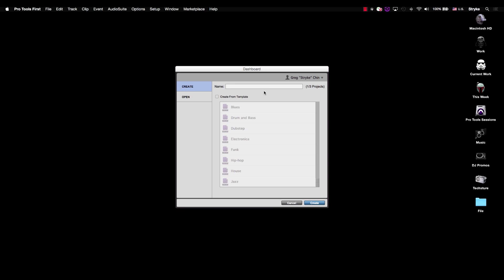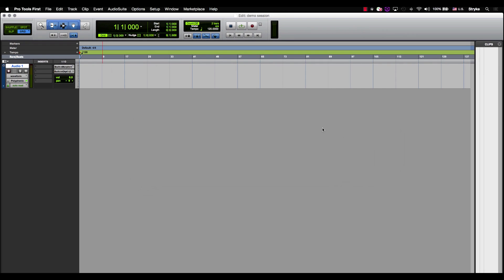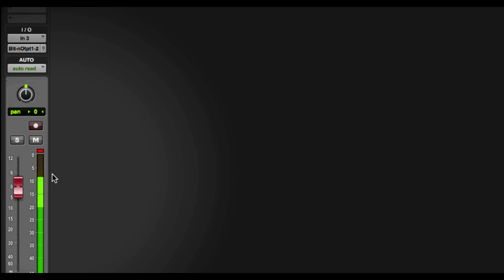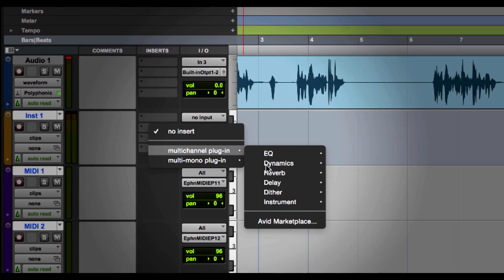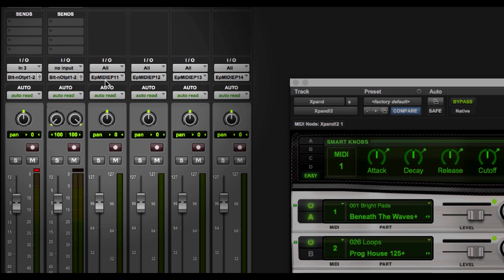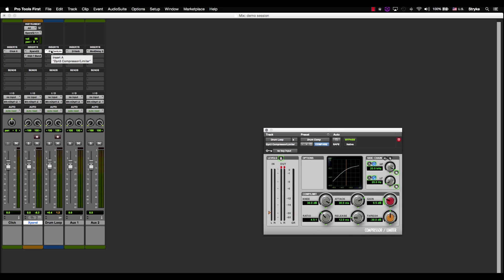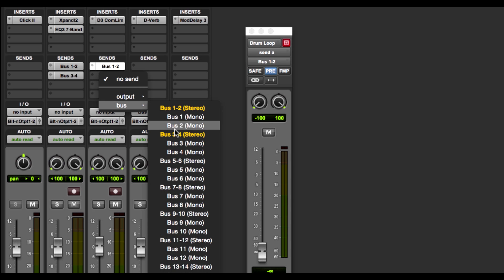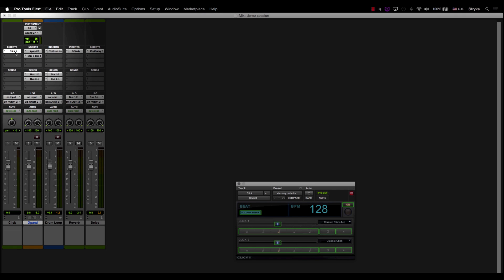Get Started Fast with Pro Tools | First — Episode 2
Building a session from scratch

Get started with composing, recording, editing, and mixing music with a free version of Pro Tools, the industry’s most trusted and used DAW.